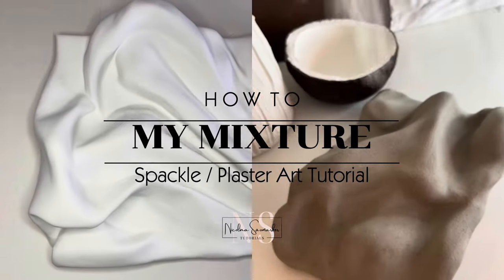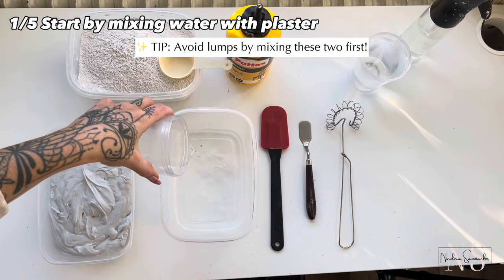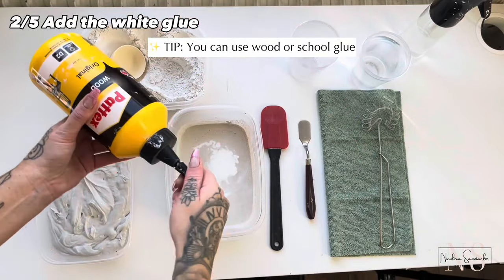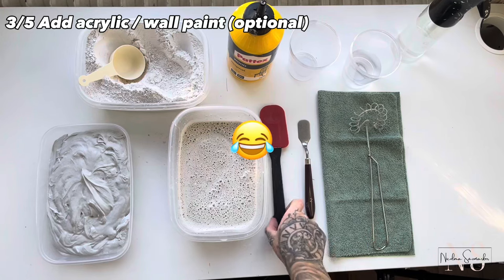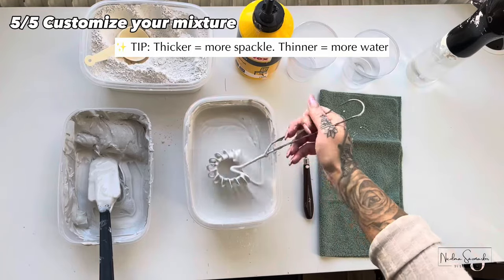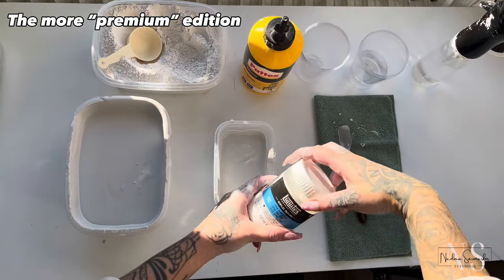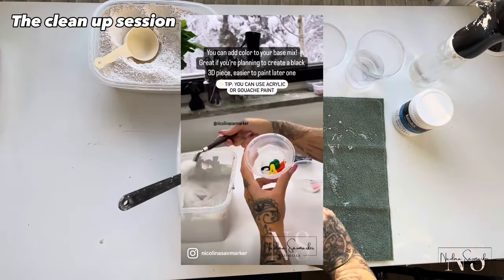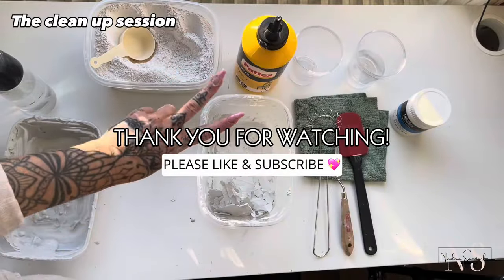MY MIXTURE Tutorial (with voice over) | Plaster & Spackle Art | 3D Art | Nicolina Savmarker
Hello creative souls!
Finally! The "MY MIXTURE" tutorial is ready and uploaded. Busy girl with school, work, art and social media lol.

In this DIY tutorial I show the ingredients i use to create my spackling and plaster mixture for my 3D art. I also show the more premium version since my mixture is budget friendly and how I clean my tools :)

Make sure to watch my DIY 3D art tutorials here on my Youtube! I create sculpture paintings with spackling and plaster on canvas, clay art and fabric art.

Spackle / Wall Filler

Joint Compound